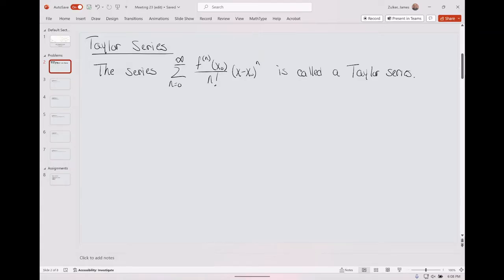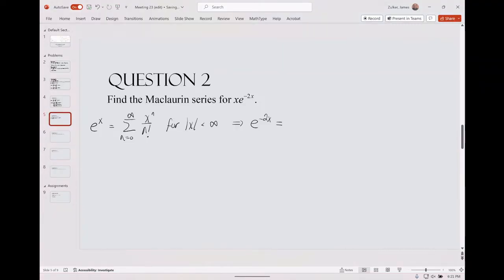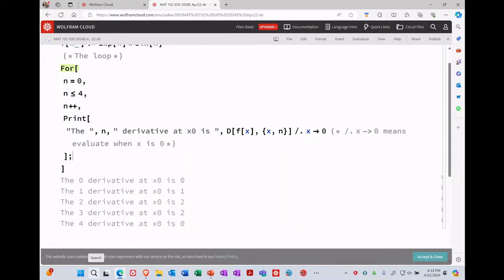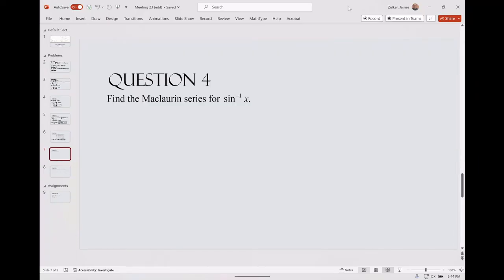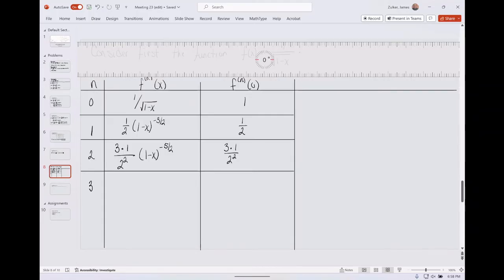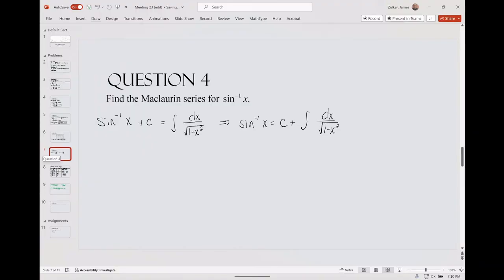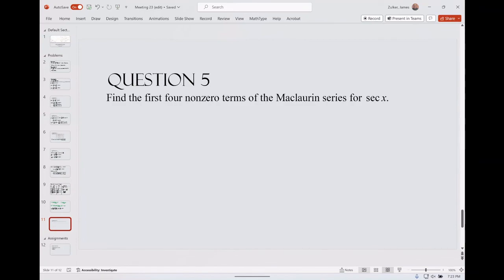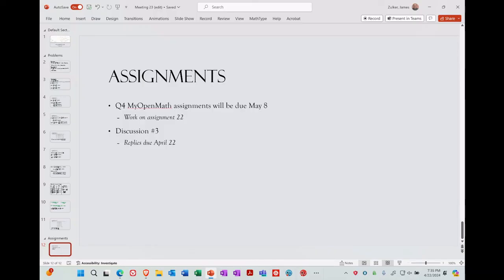Meeting 23 (Calculus II Spring 2024)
This evening, we discuss Taylor series and how to find the Taylor series of a function.